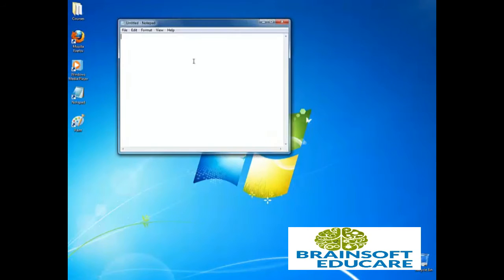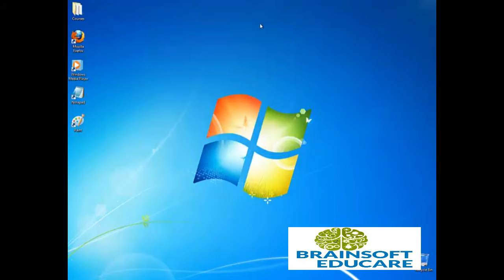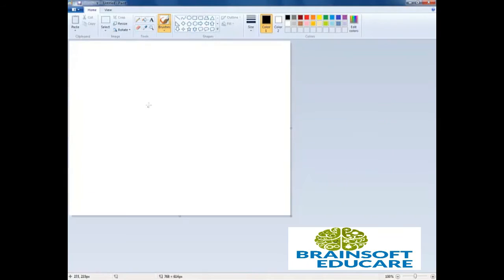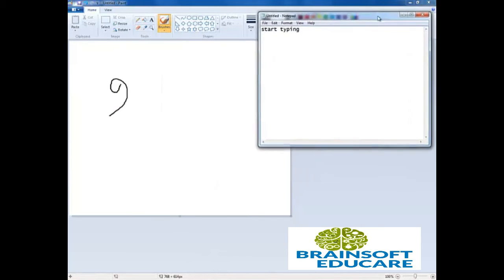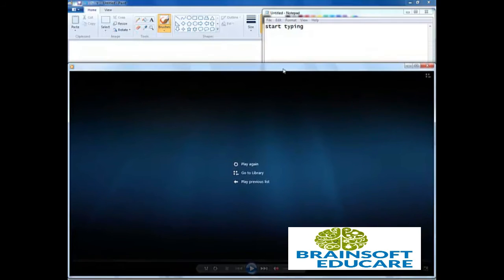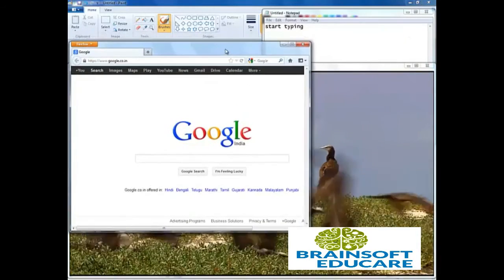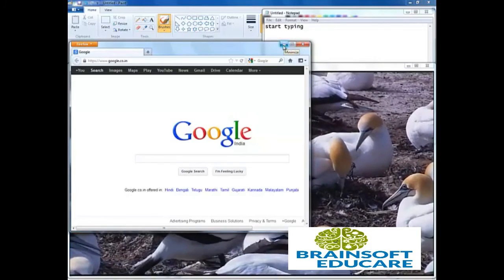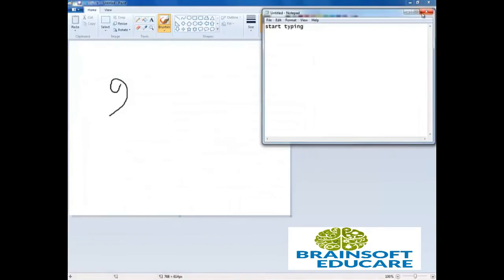How to use multiple programs at the same time in PC?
In this video, we will learn about how to use multiple programs at the same time on a PC.